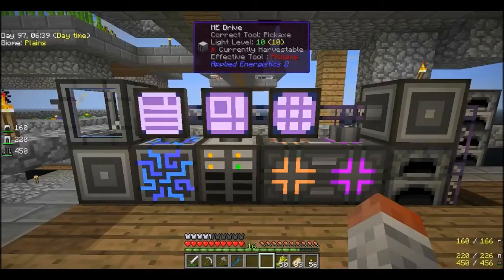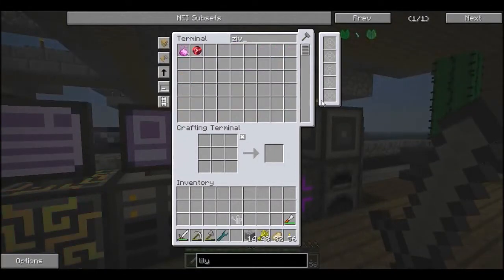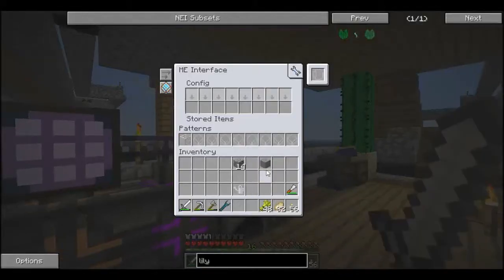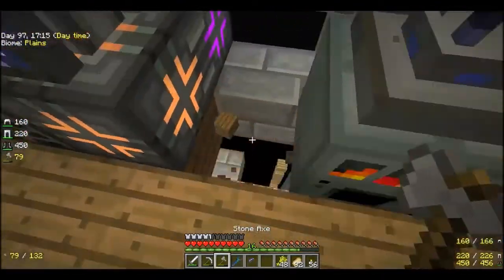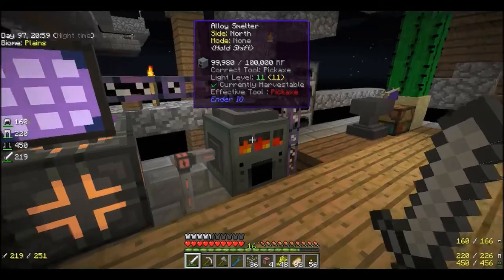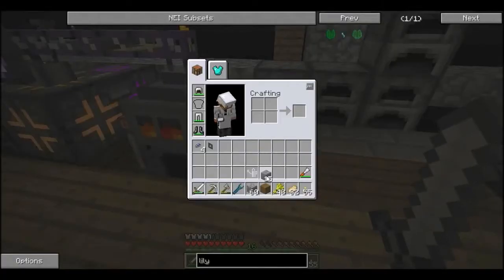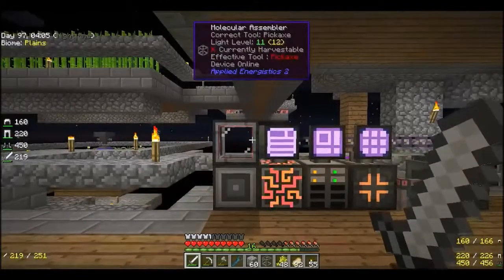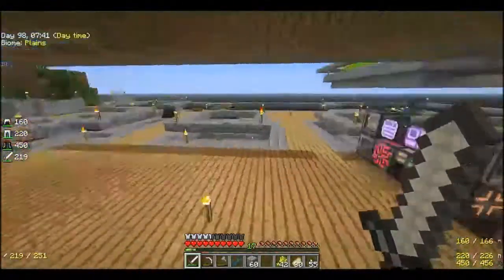Sky factory 2 With Benito : Episode 8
Calling this pack modded skyblock is like calling the Bat Mobile a "car". It's skyblock, but like you've never seen it before! High tech mods, full automation, and spawning in the void with nothing but a tree and a *single* piece of dirt between you and certain death!